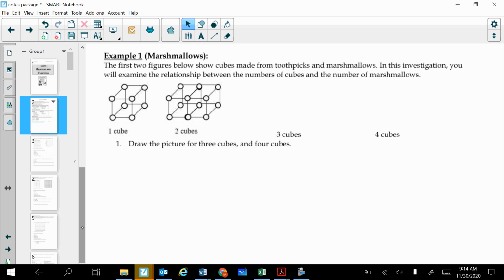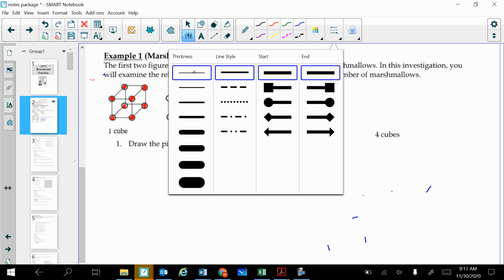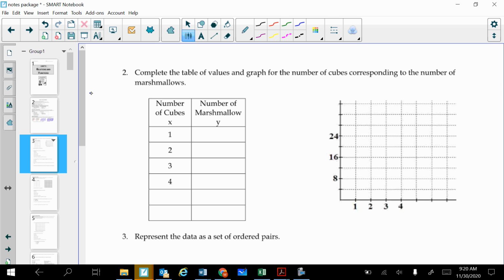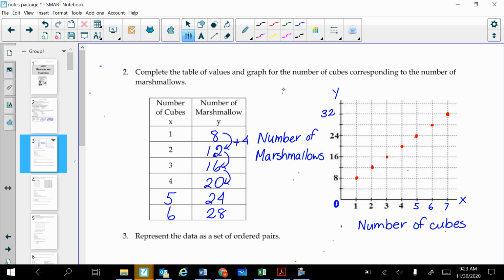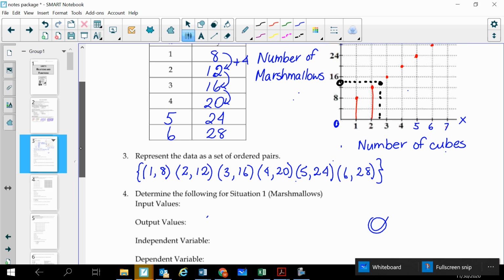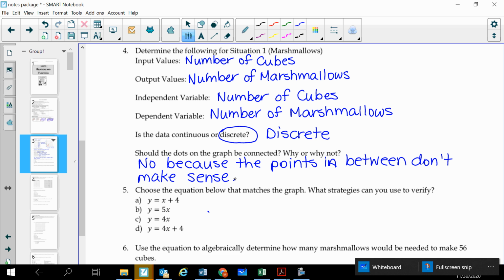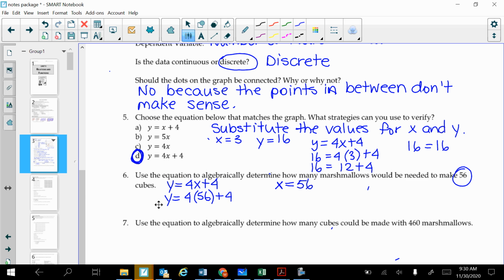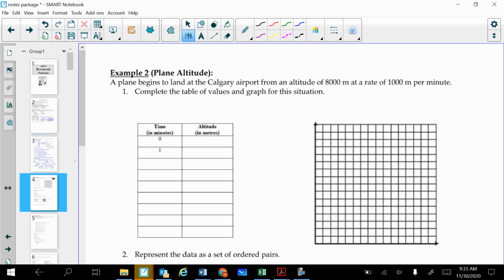Relations Lesson 1 Example 1